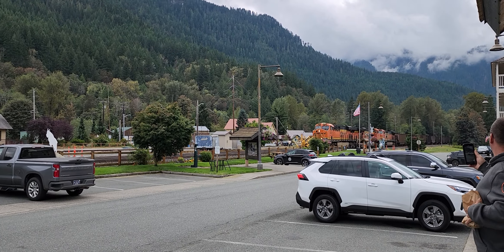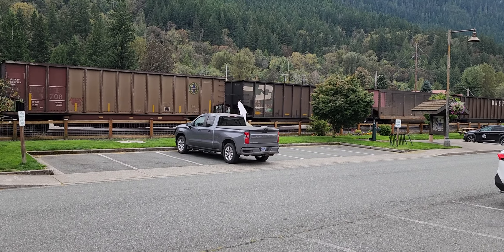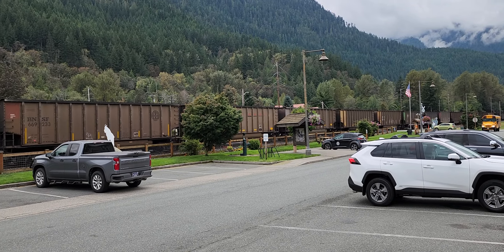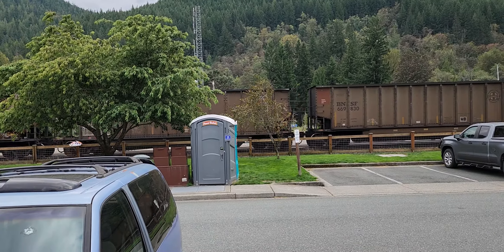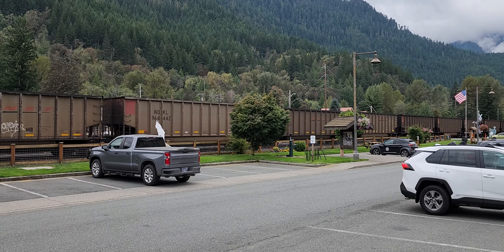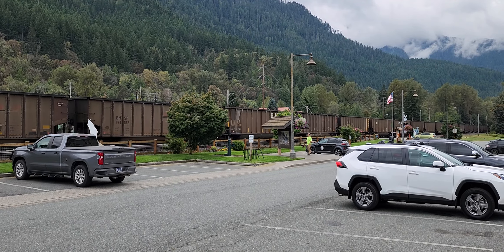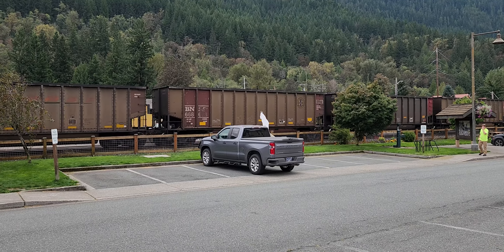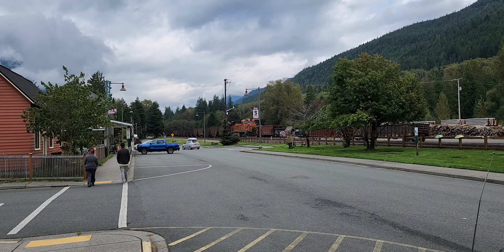SKYKOMISH, WASHINGTON BNSF EASTBOUND UP THE MOUNTAIN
I went up into the Cascades to a neat little town called Skykomish, WA.

It has one street lined with buildings along, you guessed it, Railroad Ave.  There's a great tavern called The Whistle Stop that has really good food.  I'm glad it took a few minutes to make my meal, because a train came by while I was waiting.
This was an empty eastbound coal train headed up the mountain, probably for the Powder River Basin, WY.

Skykomish is on the western side of Stevens Pass, elevation 4,061 ft, so it was easing down the mountain.

It was around 2:30 pm and it was 54F, breezy, and still some fog about.  Not the best day for video.  But here it is.  I hope you enjoy it.

NOTE:  I've hesitated to do this, because I'm NOT in this for the money.  But gas is getting higher, and while I'm out west, it's outrageous!  I'm not doing merchandise or any of that stuff.  I do this because I like trains.  I hope you enjoy them, too!

A REAL ENGINEER!  Lots of trains and info and a great railroad modeler, too!  DJ''s Trains

Liz Kylin works out of Flagstaff, AZ and does wonderful railroad photography in the AZ/CA area.  and and @lizkylin on Twitter.